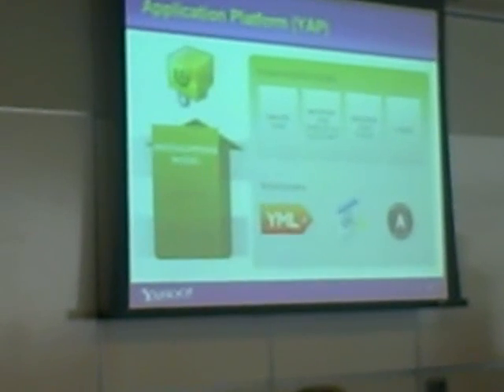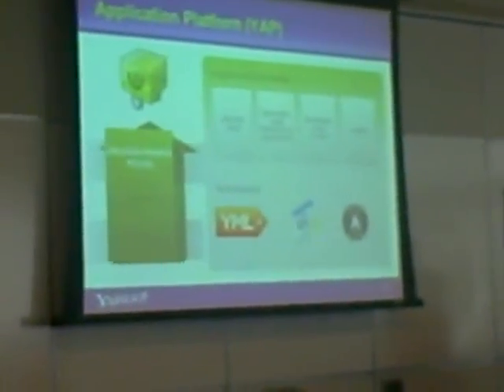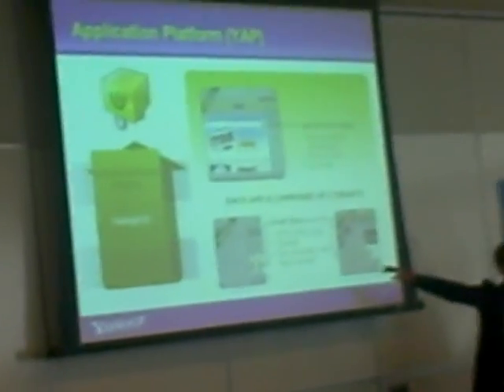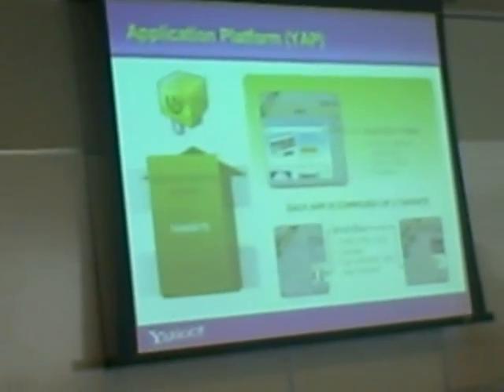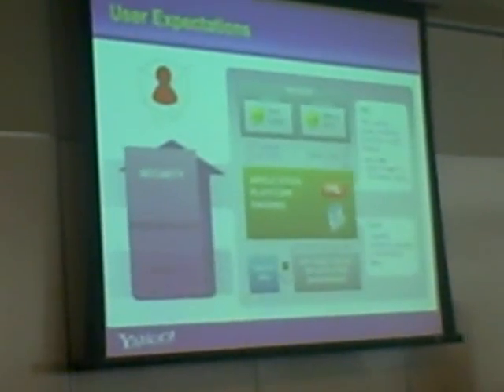Y! Open Strategy Openview from Hackday08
Good overview of what to except in how Y! is opening up the platform, social, and Y! OS